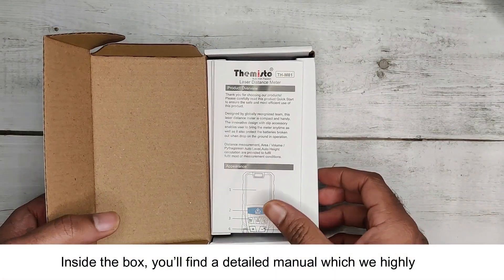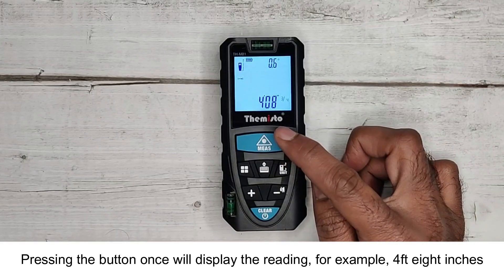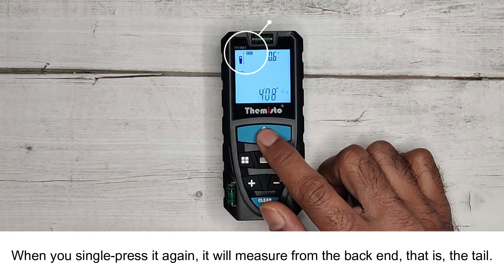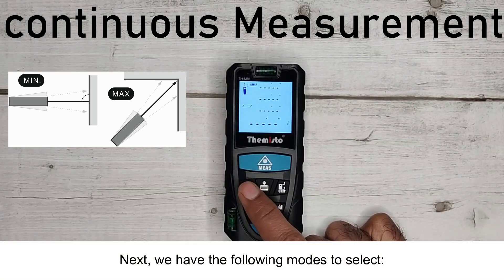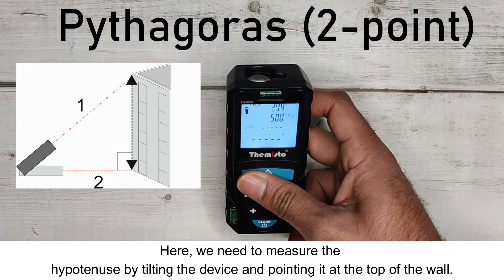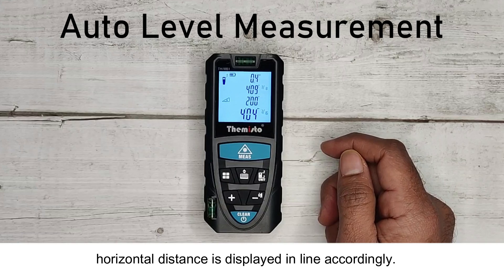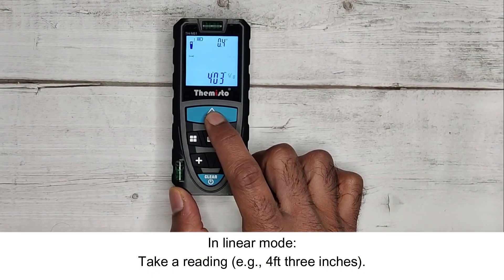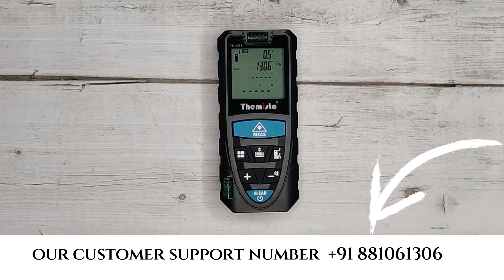THEMISTO TH-M81 LASER DISTANCE METER | COMPLETE USER GUIDE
Check out this in-depth review of the Themisto TH-M81 Laser Distance Meter! With a range of 50 meters and a backlit LCD, this device is perfect for all your measurement needs. Plus, it features a Pythagorean mode for more accurate calculations. Whether you're a DIY enthusiast or a professional, this laser meter is a must-have tool. Watch the video to learn more about its features, benefits, and how it can make your life easier.